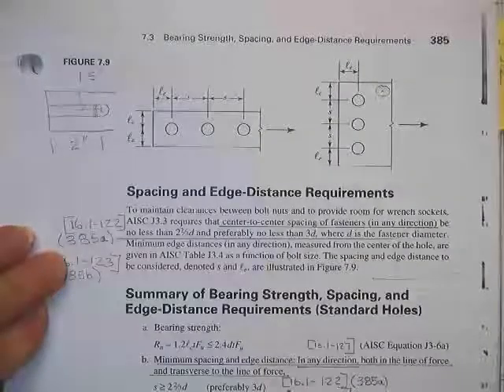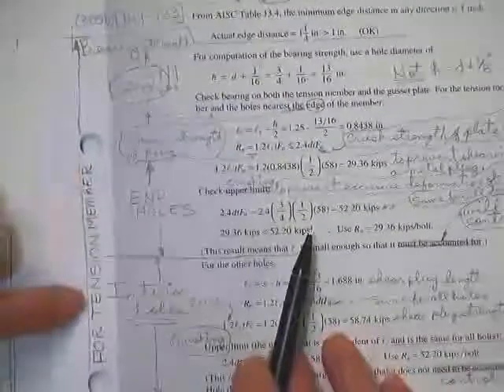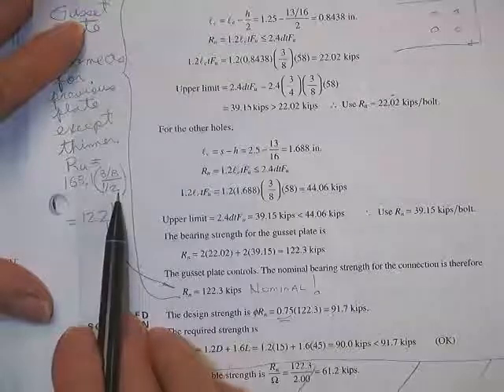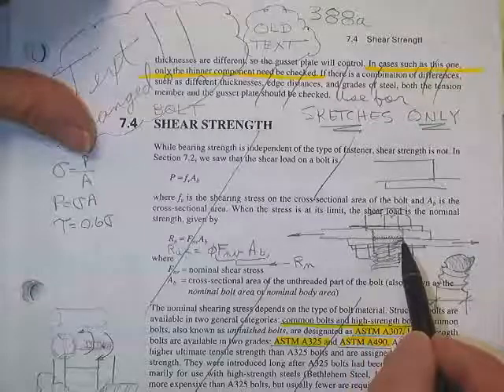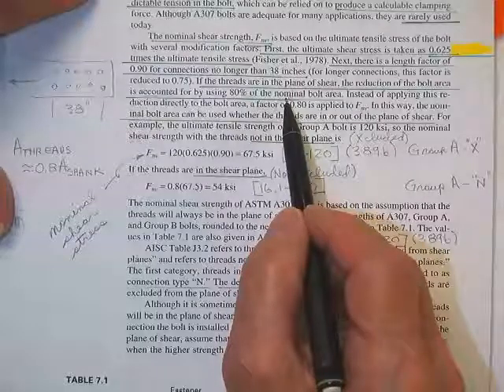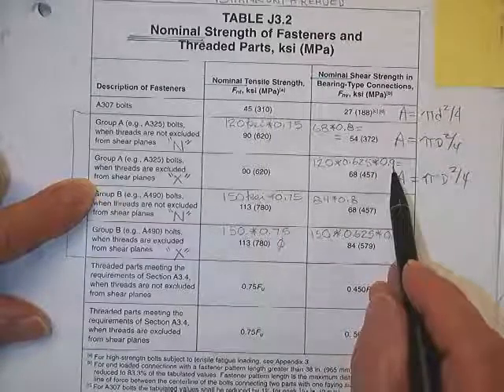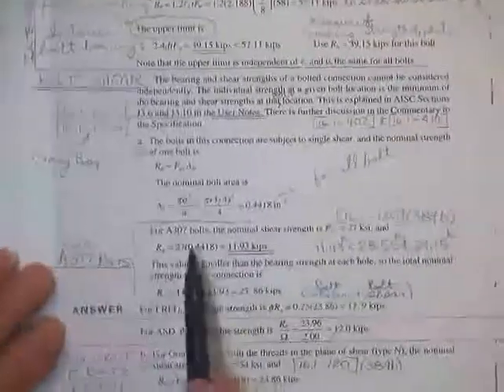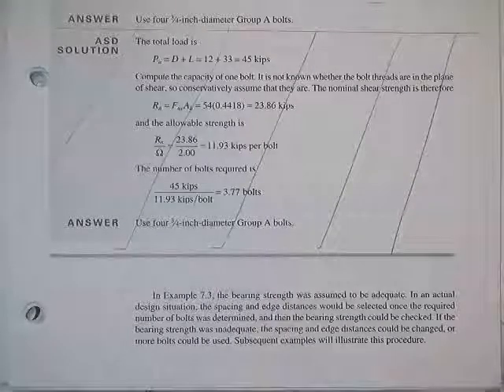TAMU CVE 446 Class 30